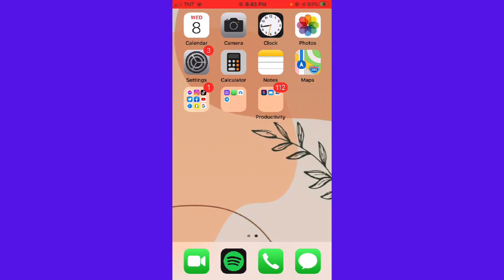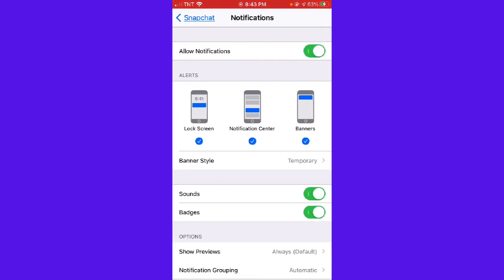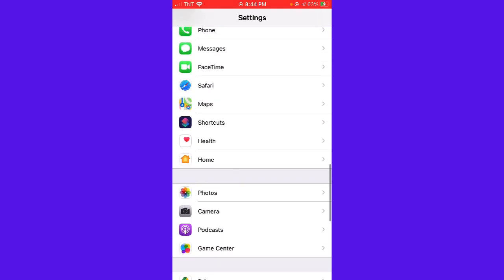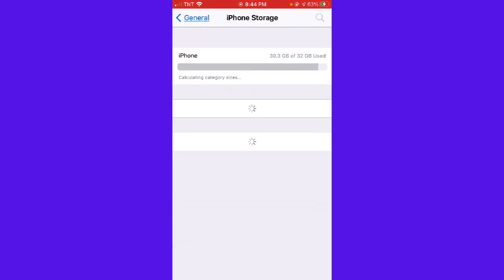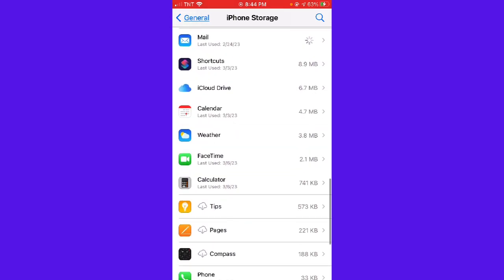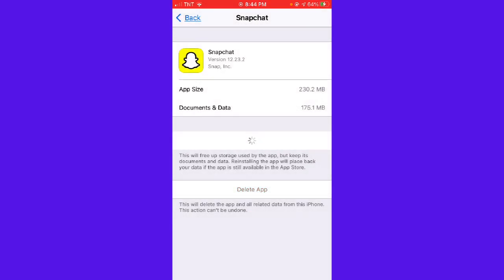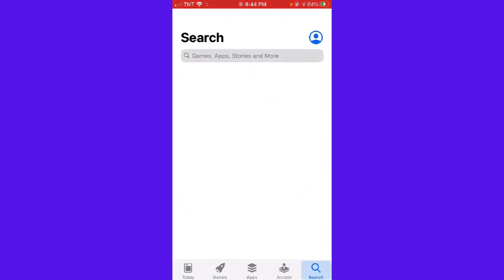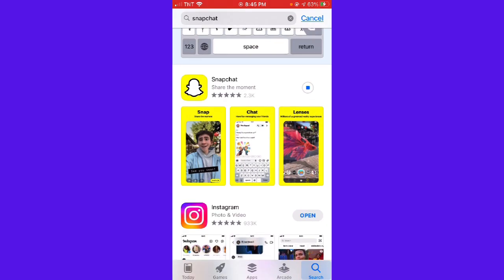Fix Friend Request Not Showing on Snapchat (2023 Update) | How To Fix Friend Request Not Showing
Fix Friend Request Not Showing on Snapchat (2023 Update) | How To Fix Friend Request Not Showing on Snapchat. In this video you will learn how to fix friend request not showing on Snapchat. Step by step instructions on how to fix friend request disappearing. Learn how to fix Snapchat friend request not showing with the new update in 2023. 💭 Have a question about this tutorial?